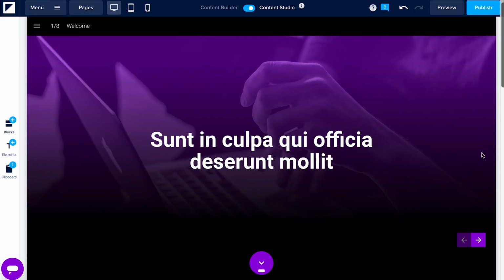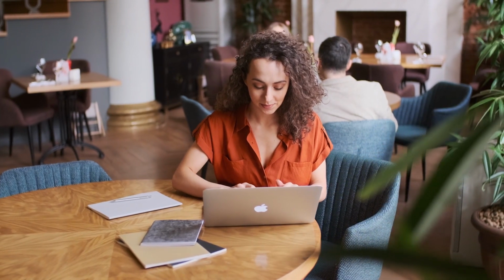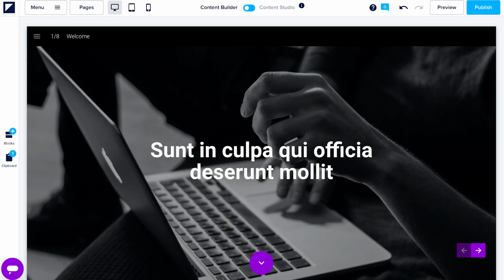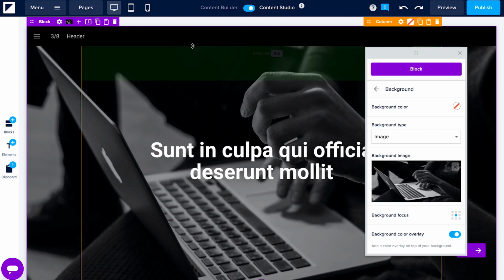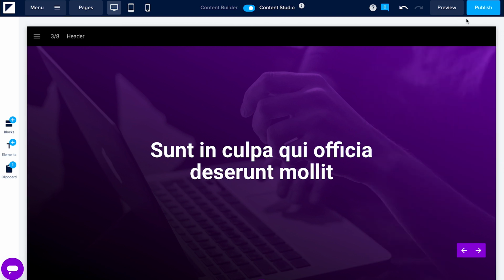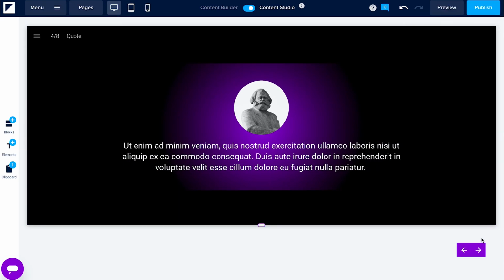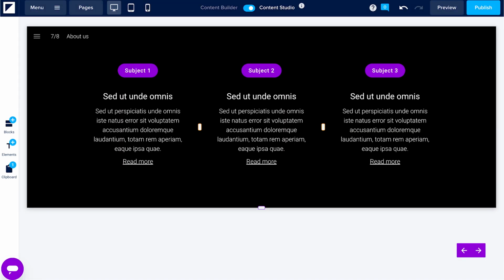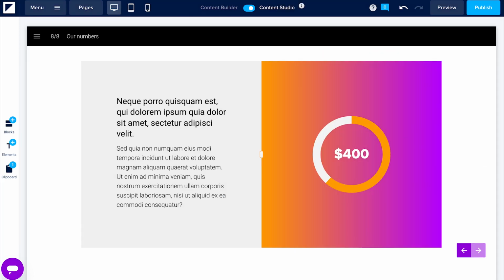Foleon Academy | Gradients in Foleon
Key learnings:
- What are gradients
- Different examples of how to use them in your Foleon Doc
- How to apply them in Foleon